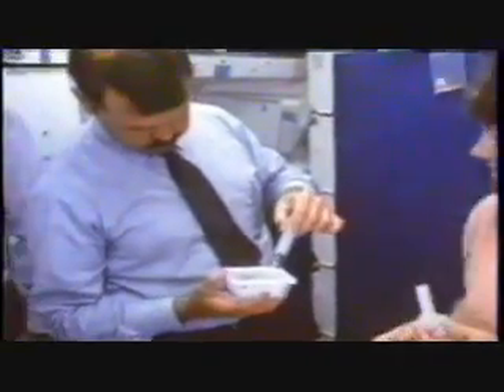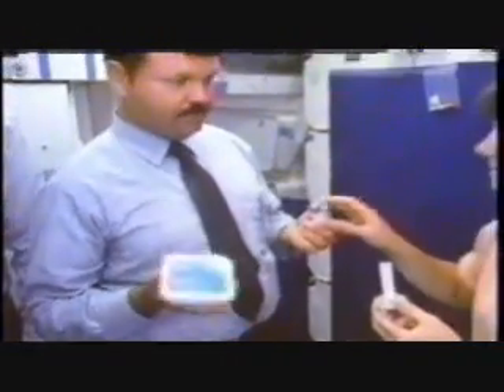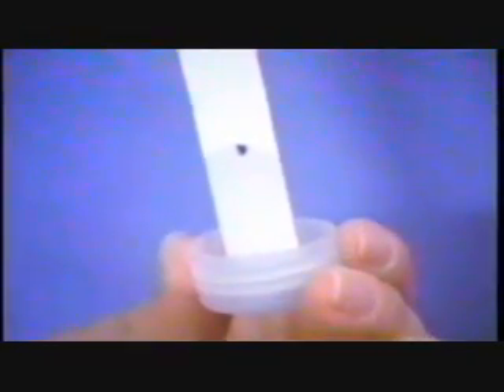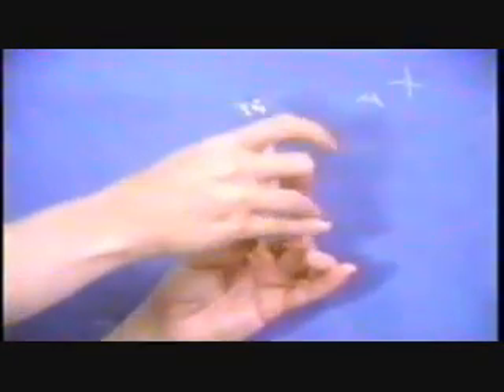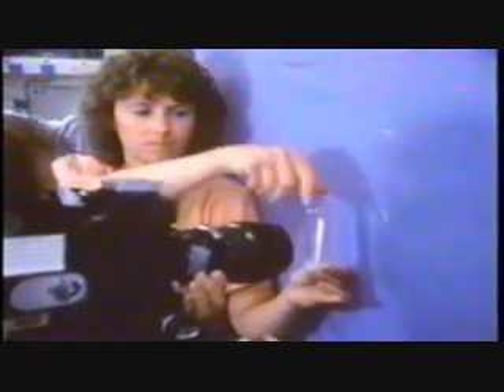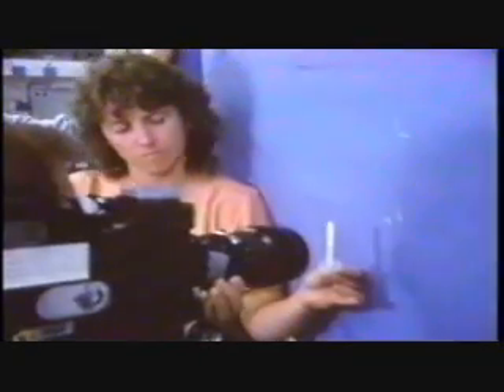Chromatography Ground Experiment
The wonder of the chromatography experiment, whether on earth or in the zero-G heavens,  is the capillary action of water movement in the filter paper strip.